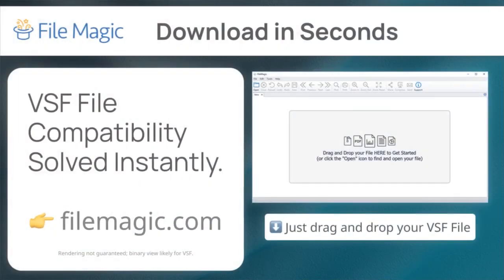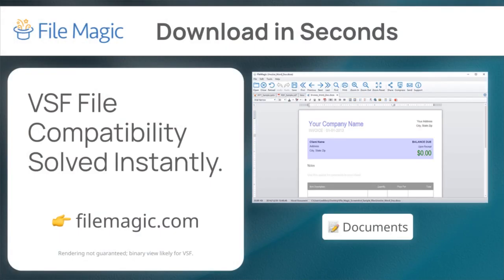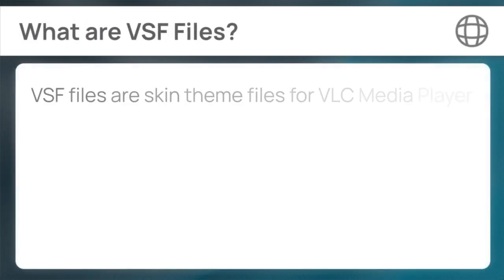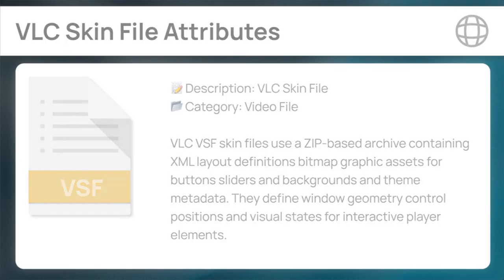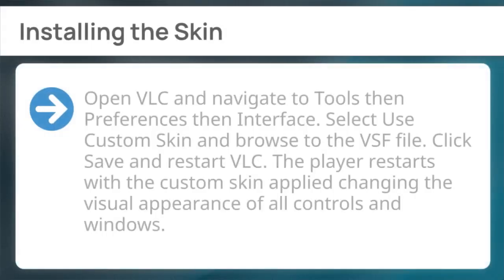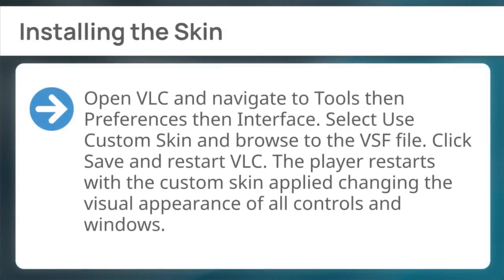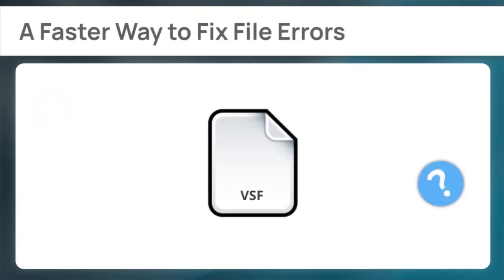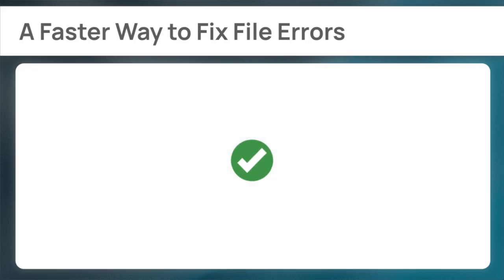How to Open VSF Files (VLC Media Player)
Running into issues with VLC Skin File formats that won’t open? This happens all the time. In this brief tutorial, I’ll show you how to open, view, and resolve VSF file problems on Windows.

VSF files are skin theme files for VLC Media Player containing custom user interface graphics layout definitions and button configurations that change the visual appearance of the VLC player window controls and display elements.

VLC VSF skin files use a ZIP-based archive containing XML layout definitions bitmap graphic assets for buttons sliders and backgrounds and theme metadata. They define window geometry control positions and visual states for interactive player elements.

▶ What We'll Cover:

- Learn what the VSF file is and what it’s used for
- Rebuild corrupted VSF file associations
- Creating Custom Skins
- Installing the Skin
- Address Windows conflicts stopping VSF files
- Explore the origins of the VSF file format
- Use the proper application to open the VSF file safely
- Switching Skins

▶ Recommended VSF Viewers:

VLC Media Player (VideoLAN)

🛠️ Troubleshooting Steps:

1️⃣ Installing the Skin

Open VLC and navigate to Tools then Preferences then Interface. Select Use Custom Skin and browse to the VSF file. Click Save and restart VLC. The player restarts with the custom skin applied changing the visual appearance of all controls and windows.

2️⃣ Switching Skins

Toggle between the default interface and custom skins via View then Interface Style in VLC. Save downloaded skins to a dedicated folder for easy access when switching between visual themes.

3️⃣ Creating Custom Skins

Use the VLC Skin Editor to design custom VSF skins. Define window layouts place control elements assign bitmap graphics for button states and configure animation behaviors. Export the completed skin as a VSF file for distribution to other VLC users.

Timestamps:

00:00 - VSF File Overview
00:26 - VSF Files: An Overview
00:41 - The Structure of the VSF Format
00:57 - What Software Opens VSF Files?
01:13 - Open a VSF File
01:42 - VSF Error Guide
02:49 - Multi-File Viewers